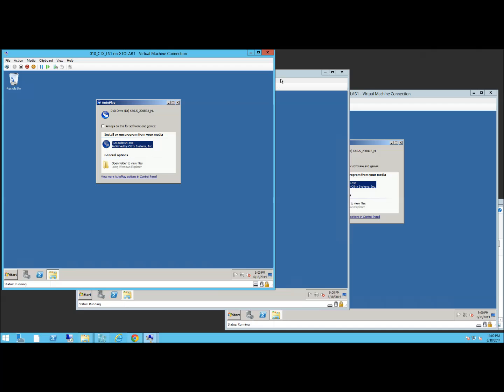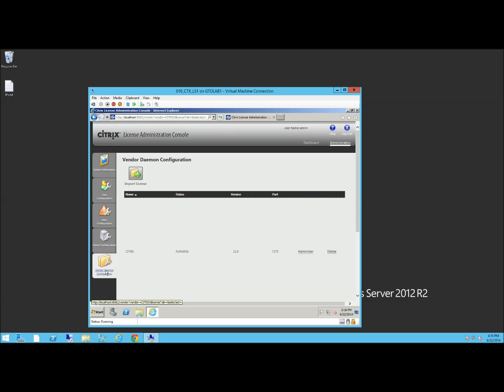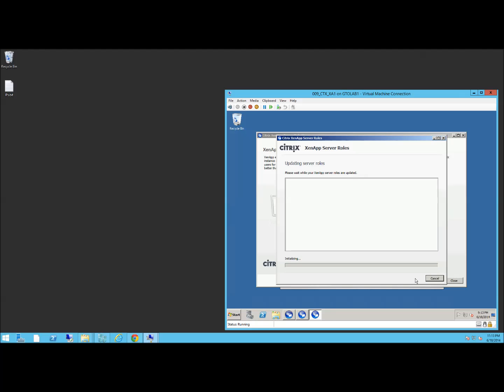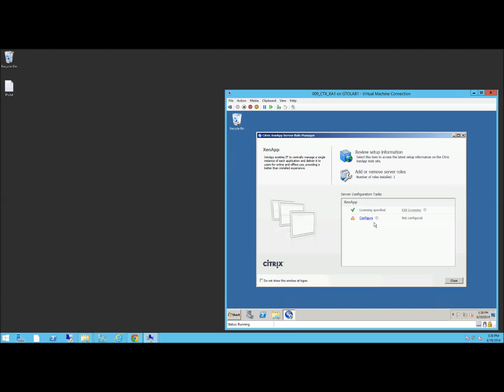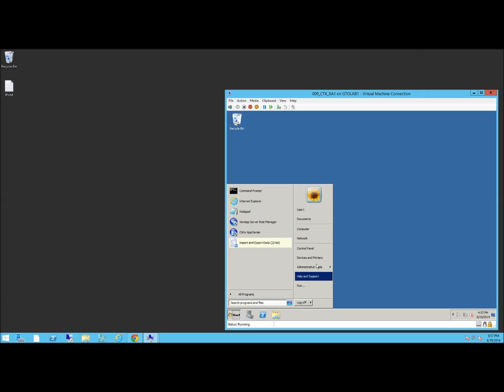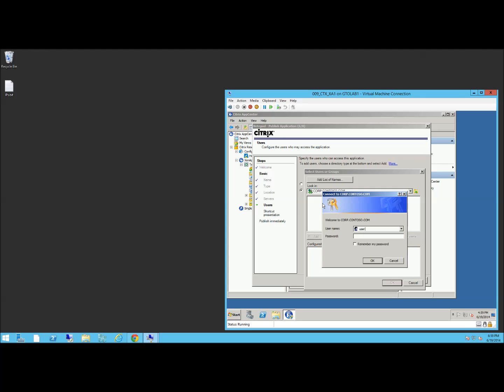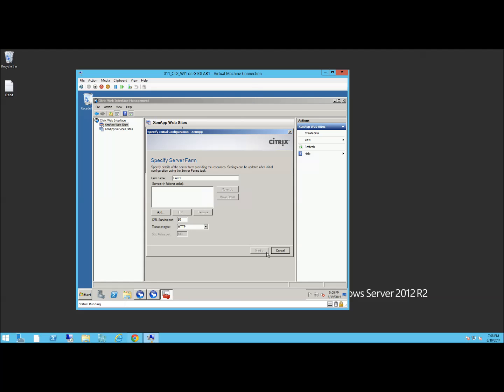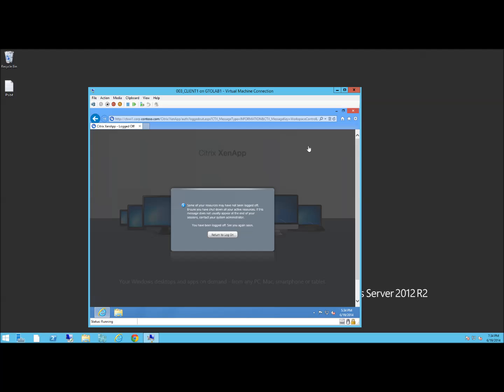Install and Configure Citrix XenApp in 15 minutes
In this video tutorial, I will show you step by step how to install and configure a basic Citrix XenApp environment from scratch.